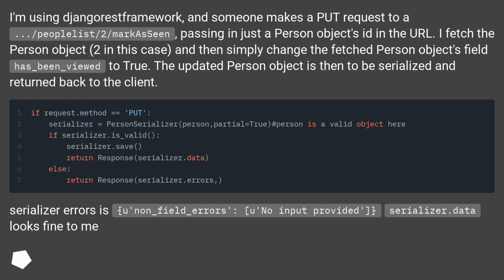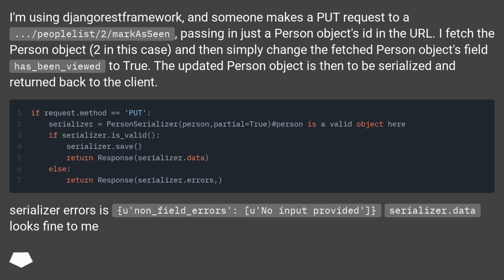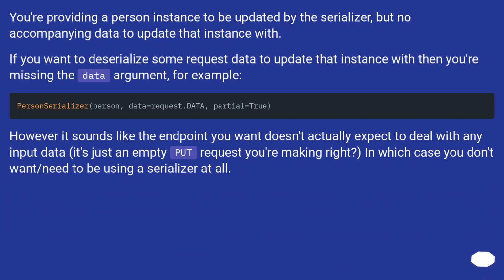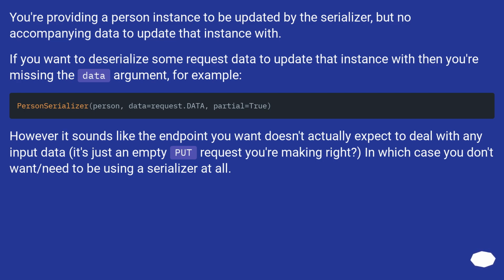djangorestframework serializer errors: {u'non_field_errors': [u'No input provided']}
Chapters
00:00 Question
01:05 Accepted answer (Score 20)
01:43 Thank you